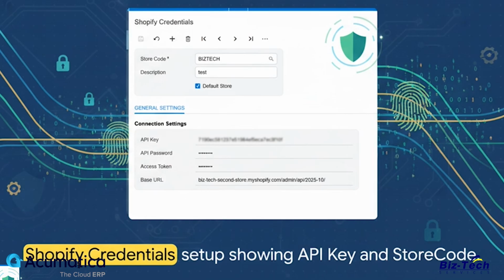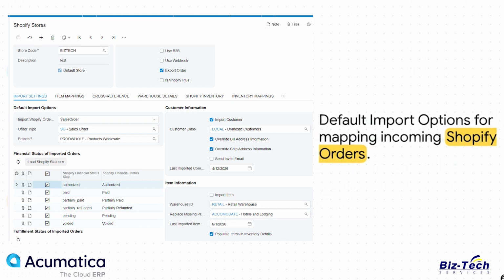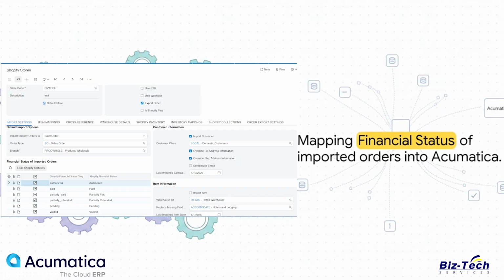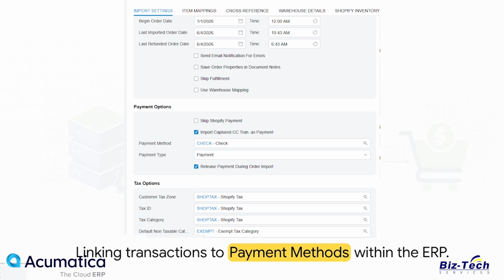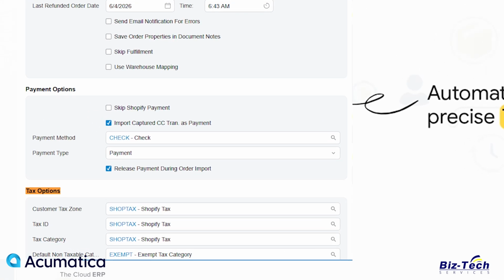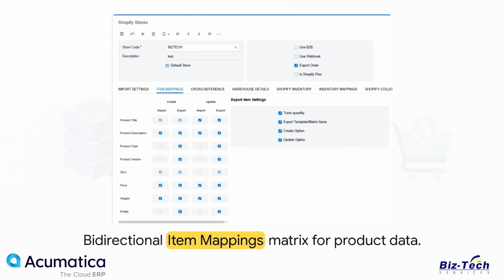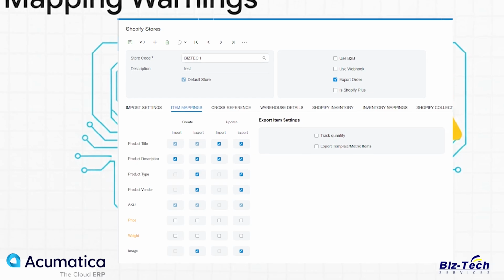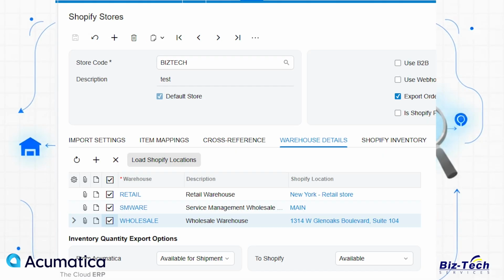How to Configure Acumatica to Shopify Connector | Biz-Tech Integrator Setup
Skip fluff and dive straight into the step-by-step user interface configuration for the Biz-Tech Services Shopify Integrator. This comprehensive walkthrough demonstrates how to seamlessly link your Acumatica ERP with your Shopify storefront for day-one business automation. Learn how to securely establish your digital handshake, map multi-channel workflows, and sync physical assets perfectly.

⏱️ Timecodes:
00:00 - Introduction to Biz-Tech Shopify Configuration
00:27 - Step 1: Setting up Shopify Credentials (API & Store Code)
01:06 - Step 2: Mapping Default Import Options & Financial Statuses
02:16 - Step 3: Configuring Payment Options & Automating Cash Receipts
02:15 - Step 4: Automating Tax Zones & Customer Compliance
03:13 - Step 5: Automating Customer & Item Data Synchronization
03:39 - Step 6: Managing Bidirectional Item Mappings Matrix
04:23 - Step 7: Cross-Reference Shipping Carriers Mapping
04:44 - Step 8: Multi-Warehouse Location Synchronization
05:21 - Best Practices for Your ERP Implementation Checklist